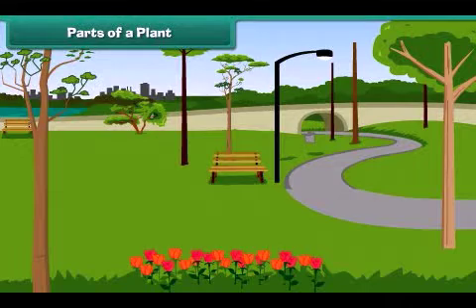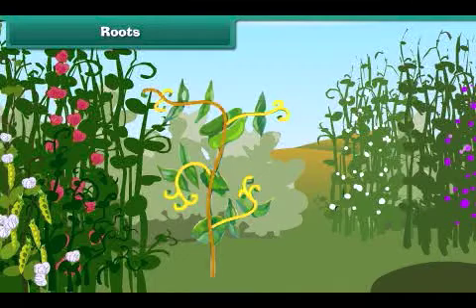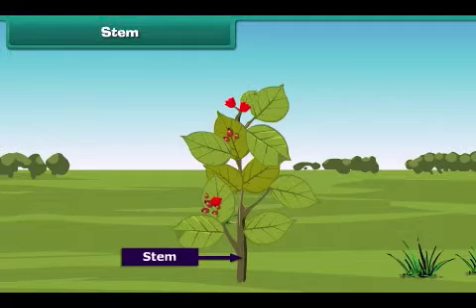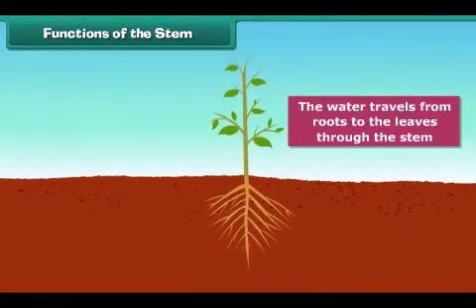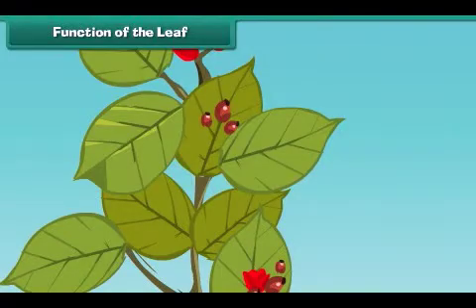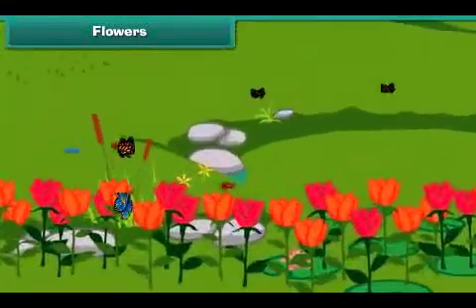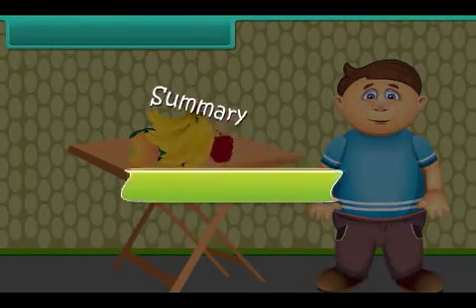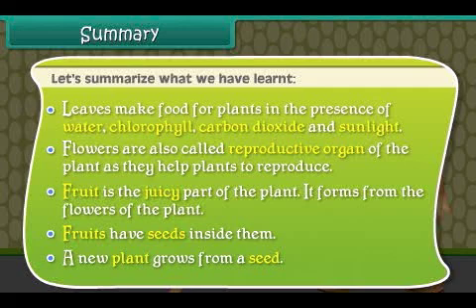CBSE Class 03 Science EVS CHAPTER NAME IS Plant Life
Welcome to this complete CBSE Class 03 Science learning series covering every chapter in detail as per the latest NCERT syllabus. These videos ensure concept clarity, quick revision, and real-life understanding for all topics in Air, Good Habits, Housing, Human Body, My Family and Neighbourhood, Our Surroundings, Safety Rules and First Aid, Story of the Wheel, Weather, Our Festivals, Means of Communication, Plant Life, Animal Life, Water, Rocks Soils and Minerals, Earth and Sky, Food and Health, Living and Non-Living Things, Locating a Place, and Means of Transport.
✅ 1. Air
Learn about the importance of air, its uses, properties of air, and ways to keep air clean with easy explanations and daily life examples.
✅ 2. Good Habits
Understand the importance of good habits in daily life, personal hygiene, cleanliness, manners, and discipline to build character and health awareness.
✅ 3. Housing
Learn about types of houses, features of a good house, materials used to build houses, and the importance of cleanliness and ventilation at home.
✅ 4. Human Body
Understand parts of the human body, sense organs, their functions, and how to take care of our body for a healthy life.
✅ 5. My Family and Neighbourhood
Learn about family types, importance of neighbourhood helpers, roles of community members, and values of cooperation and respect.
✅ 6. Our Surroundings
Understand living and non-living things in surroundings, cleanliness, pollution, and ways to keep the environment healthy.
✅ 7. Safety Rules and First Aid
Learn important safety rules at home, school, road, playground, and basic first aid for minor injuries to stay safe and help others in emergencies.
✅ 8. Story of the Wheel
Understand the invention of wheels, their importance in transport and machines, and how wheels changed human life over centuries.
✅ 9. Weather
Learn about types of weather, seasons in India, weather changes, and how weather affects our lifestyle, food, and clothing choices.
✅ 10. Our Festivals
Know about major Indian festivals, their significance, ways of celebration, and cultural importance in uniting people.
✅ 11. Means of Communication
Learn about old and modern means of communication like letters, telephones, mobile phones, newspapers, and the internet with real-life examples.
✅ 12. Plant Life
Understand types of plants, parts of a plant, uses of plants, and importance of plants in our environment and daily life.
✅ 13. Animal Life
Learn about types of animals, domestic and wild animals, their habitats, food habits, and importance of animals in our ecosystem.
✅ 14. Water
Understand sources of water, uses, conservation methods, and importance of drinking clean water for a healthy life.
✅ 15. Rocks, Soils, and Minerals
Learn about types of rocks, formation of soil, layers of soil, uses of soil, and importance of minerals in daily life.
✅ 16. Earth and Sky
Understand Earth, Sun, Moon, stars, planets, and the concept of day and night with interesting facts to develop curiosity about space science.
✅ 17. Food and Health
Learn about types of food, balanced diet, nutrients, healthy eating habits, and their role in keeping us strong and disease-free.
✅ 18. Living and Non-Living Things
Understand characteristics of living and non-living things, with examples to differentiate them clearly and relate concepts to surroundings.
✅ 19. Locating a Place
Learn basic directions, use of maps, and how to locate a place using landmarks and symbols to strengthen spatial understanding.
✅ 20. Means of Transport
Understand types of transport – land, water, and air transport, their importance in daily life, and ways to travel safely.

👩‍🏫 Primary school teachers for classroom explanation
📝 Students preparing for Olympiads and scholarship exams
🏆 Learners aiming to build a strong Science foundation
This channel is dedicated to complete NCERT Science and Maths explanations for Classes 1-10, with conceptual clarity, doubt solving, revision series, worksheets, sample papers, Olympiad preparation, and real-life application-based teaching.
Watch the full playlist now to cover each chapter in detail and master Class 03 Science.
Class 3 Science, CBSE Class 3 Science, NCERT Class 3 Science, Class 3 Science Chapterwise, Class 3 Science Concept Clarity, Class 3 Science Quick Revision, Class 3 Science Full Explanation, Class 3 Science Air, Class 3 Science Water, Class 3 Science Human Body